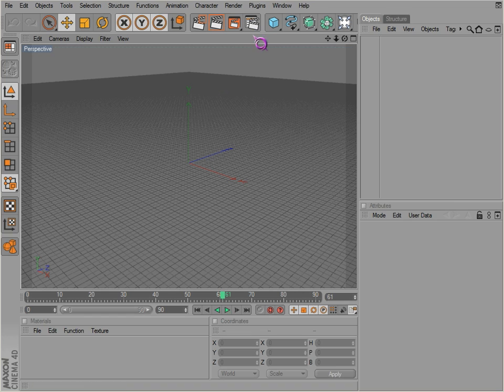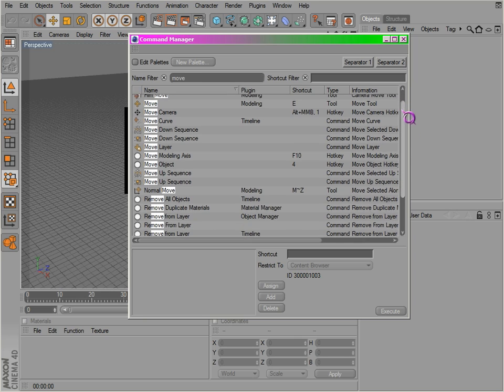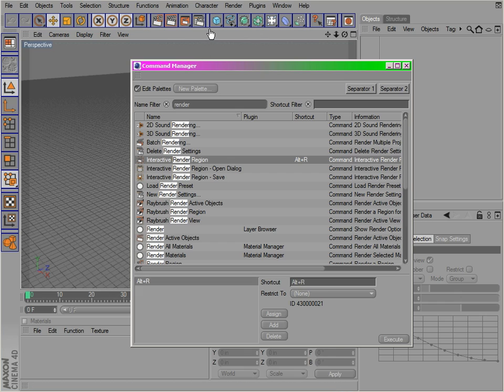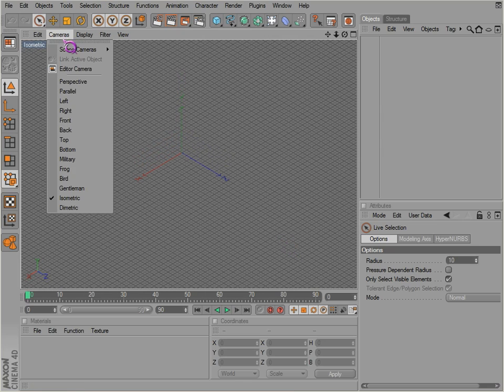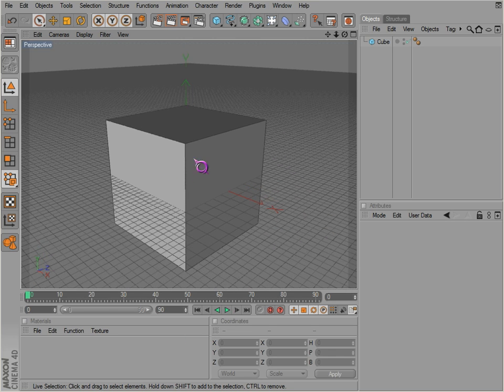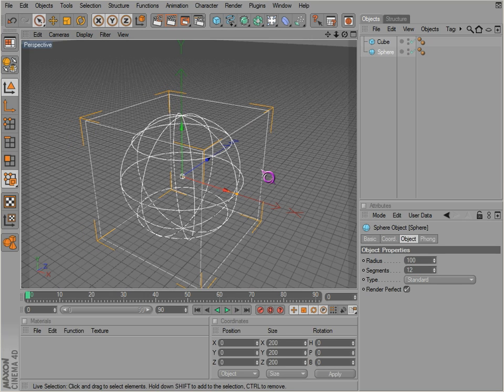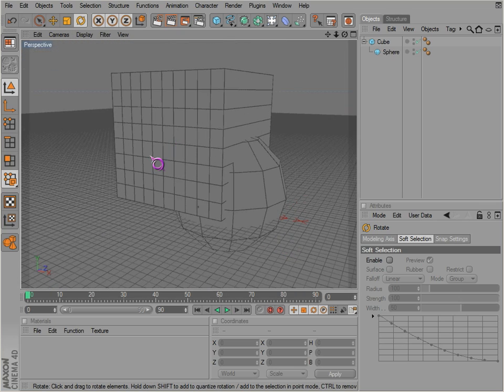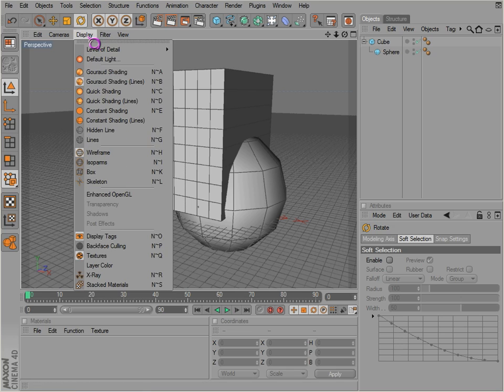Cinema 4D Basics 04 - Interface Buttons and Display Modes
A beginner level tutorial about Cinema 4D's customizable buttons and the different display modes of the viewport.